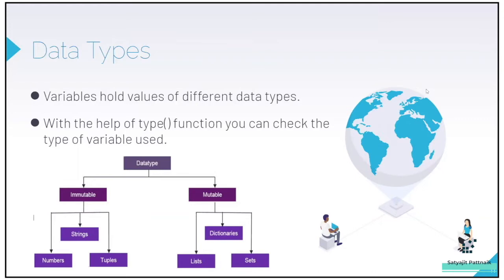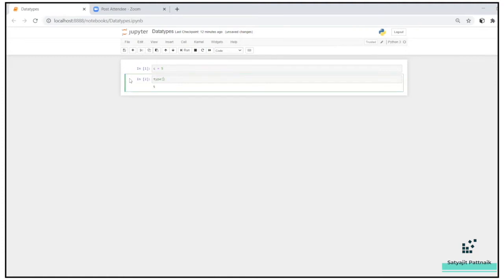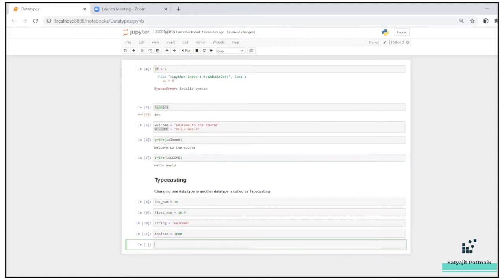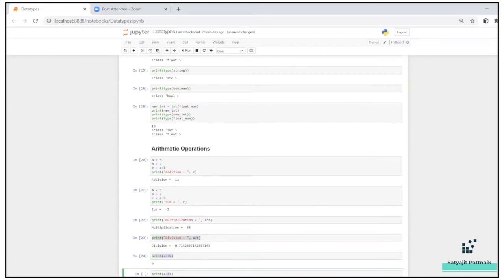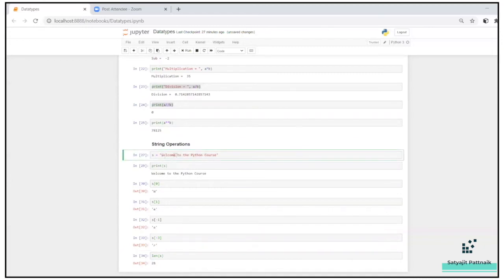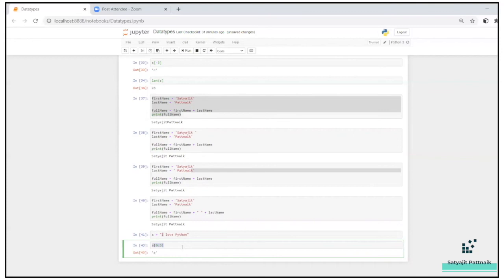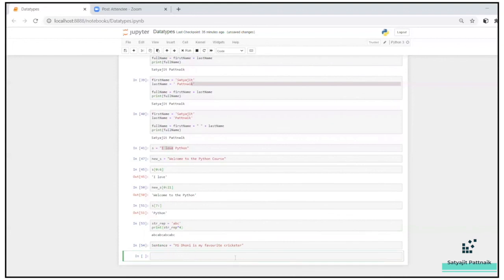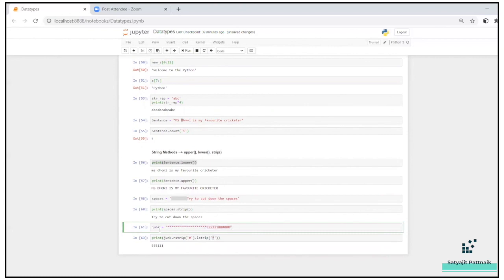Data Types and Operators in Python: Lecture 3 | Getting Started with Python | Satyajit Pattnaik